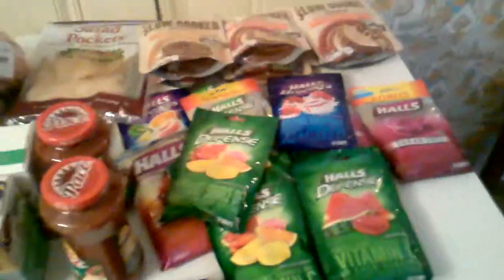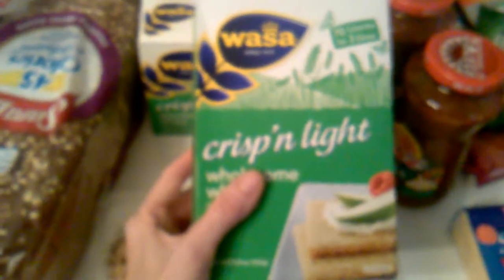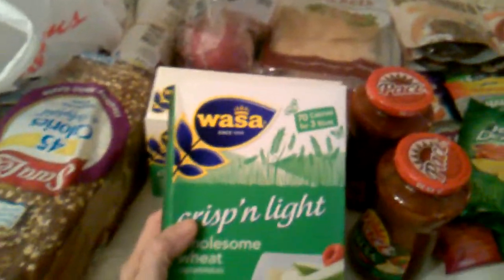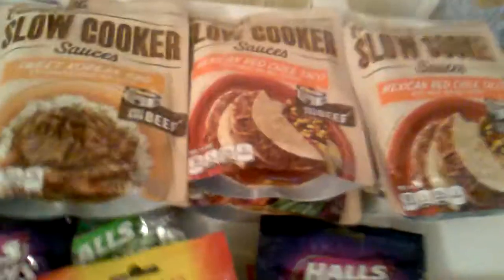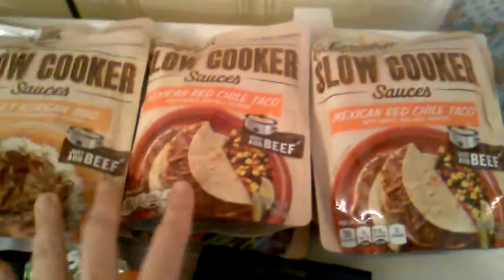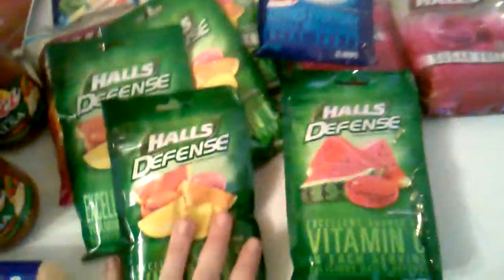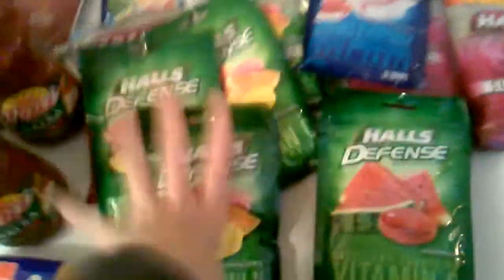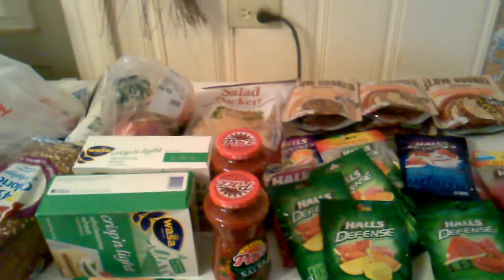Harris teeter super doubles day 2